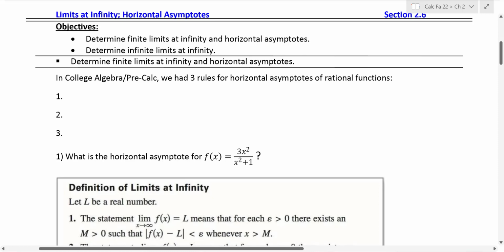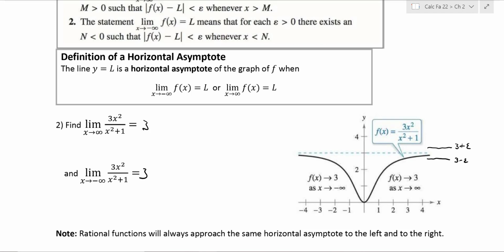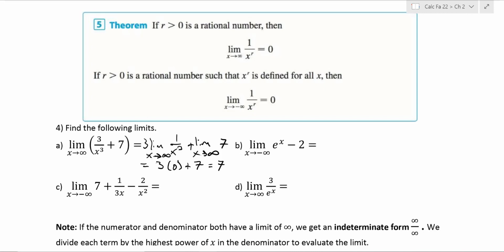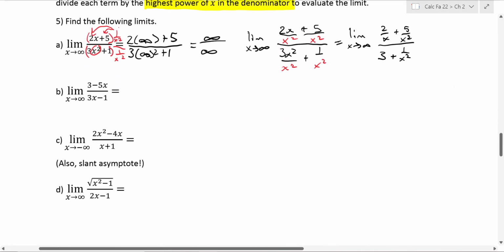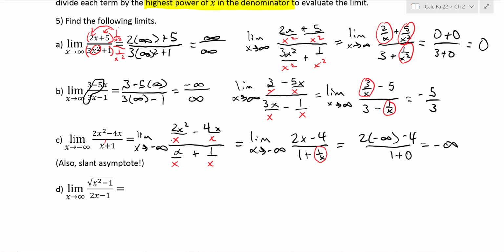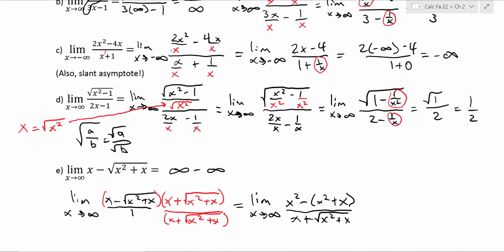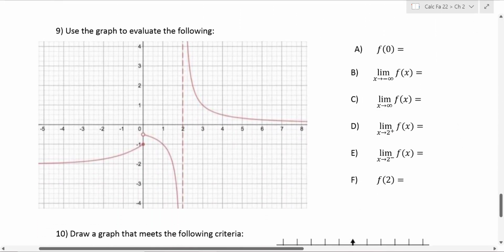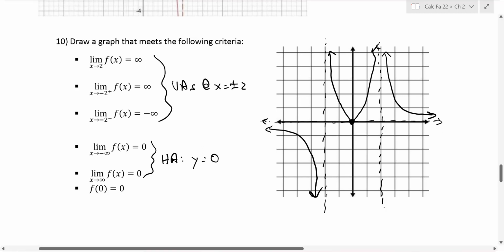2.6 - Limits at Infinity